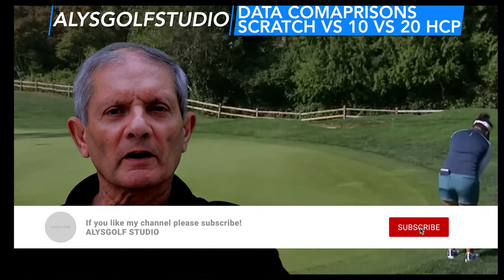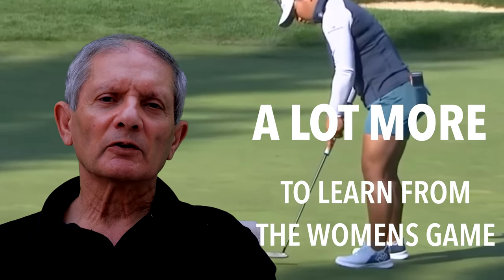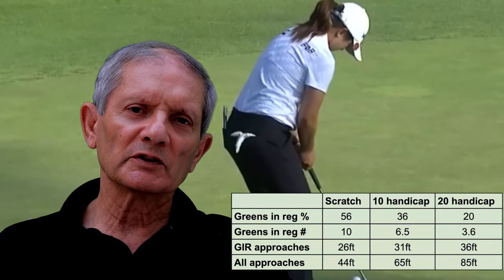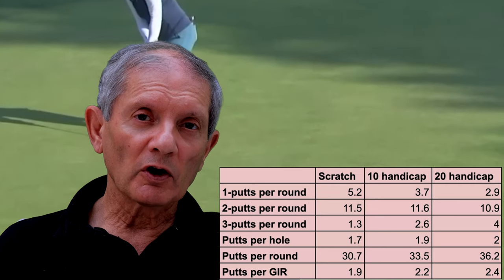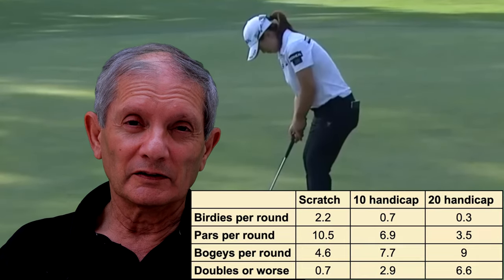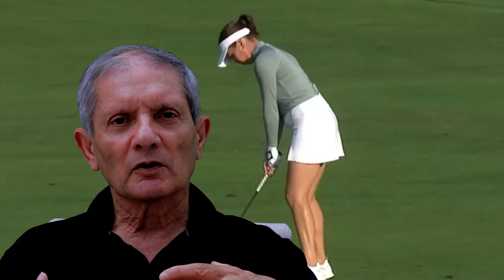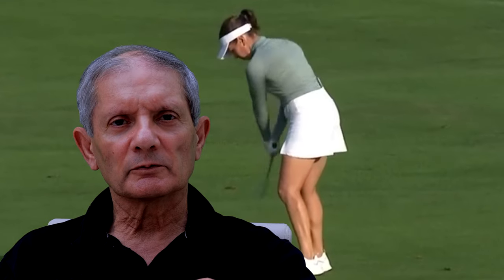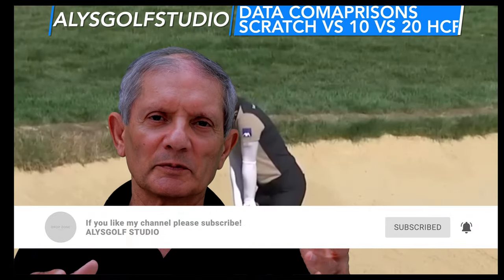Scratch vs 10 and 20 handicap golf data averages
Check out the many video clips and playlists at Aly's Golf Studio video including top ten and improve your golf series on the menatl aspects of golf and a comprehensive mental toolkit, specific drills, golf gadgets and tools that work, pro comparisons, fitness and warm ups and much more. These will help you to improve your golf swing, become a more proficient golfer, enjoy the game more but also optimise your score and reduce risk of injury.

This clip complements and earlier one using 2022 Arcos data from golf swings and rounds worldwide to compare. averages between scratch players and golf tour professionals This clip add to that by looking at averages between scratch players, 10 and 20 handicaps and emphasises a key takeaway to help improve one's score and one's enjoyment of the game also.

00:00 Introduction
01:19 Learn more from the women's game
02:19 Driving distance and accuracy
03:25 Greens in regulation and Approach shots data
04:46 Putts per round
05:30 Birdies, bogeys and more
06:56 Approach shots, sand save, Up and down
08:53 Conclusions and takeaways